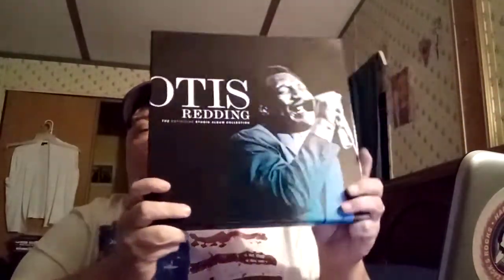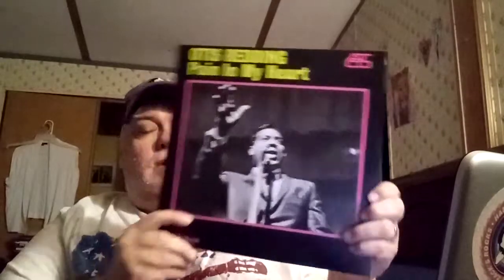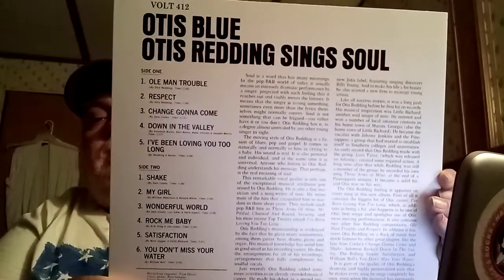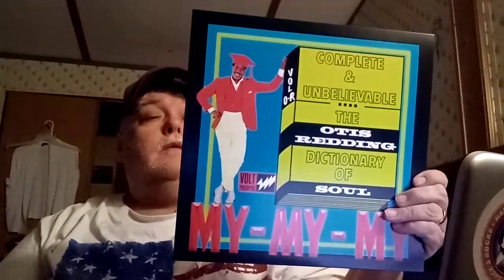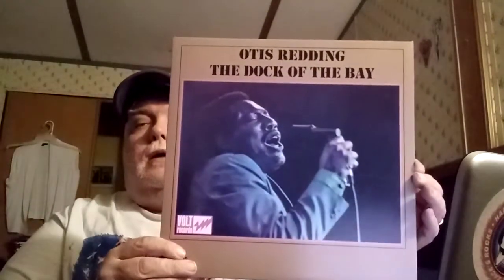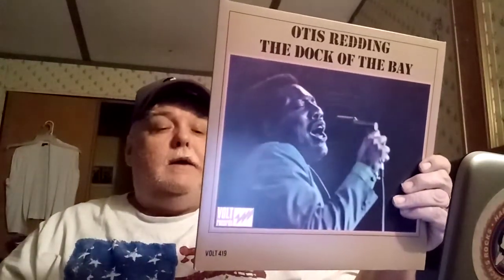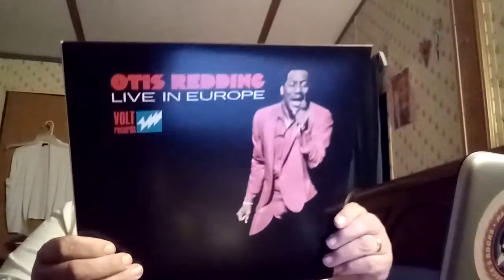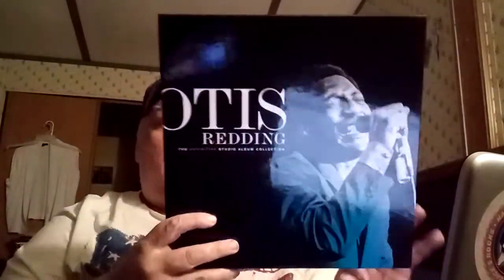Talking about Otis Redding's Vinyl Boxset.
Showing off the 2017 release of Otis Redding: The Definitive Studio Album Collection.